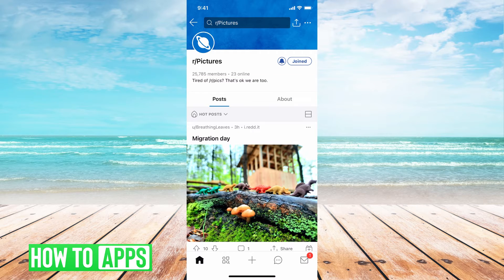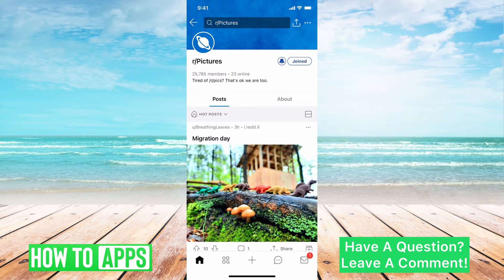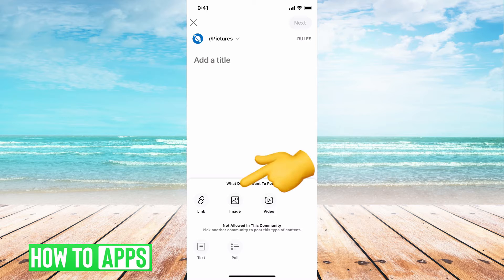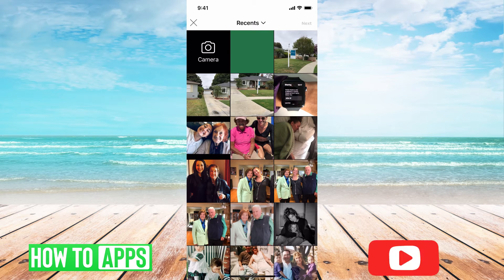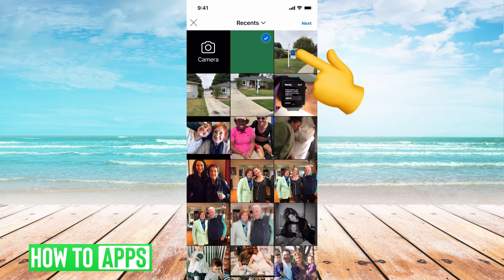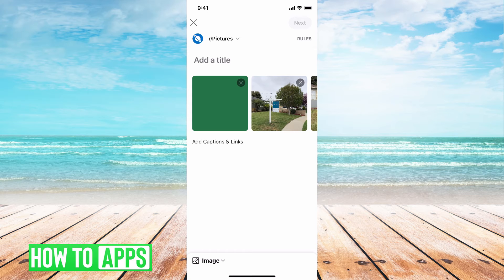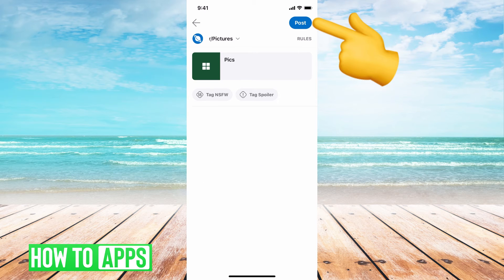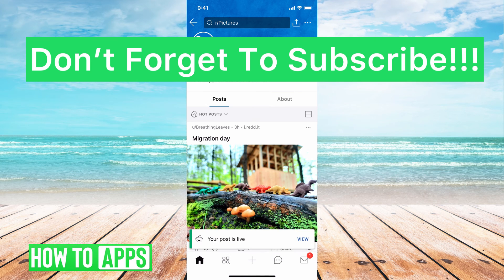How To Post Multiple Pictures On Reddit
Let's walk through how to post multiple photos onto a Reddit thread in this quick and easy guide.

If you want to add photos one by one you can do that or you can add multiple photos all at once to your profile or to a thread. In this video, I walk you through the process on iPhone but it works the same in Android in 2021.